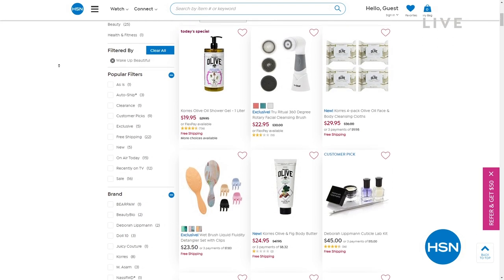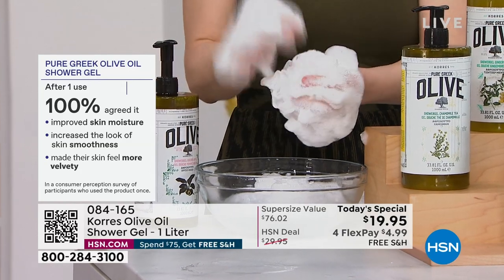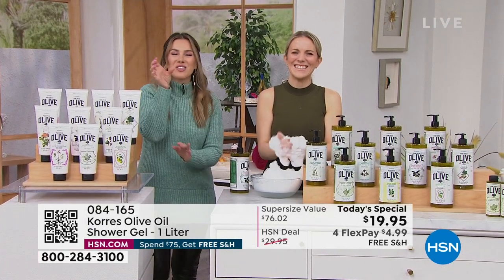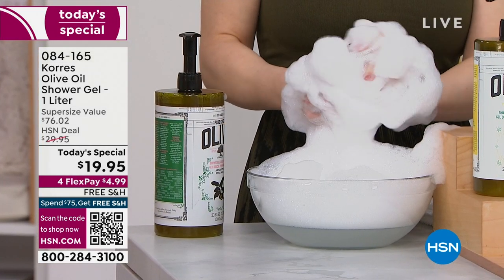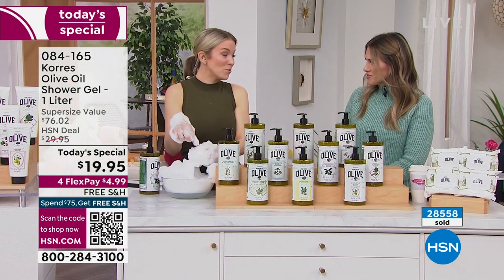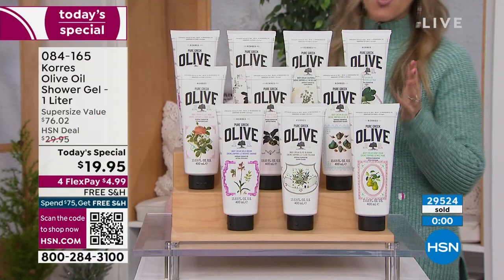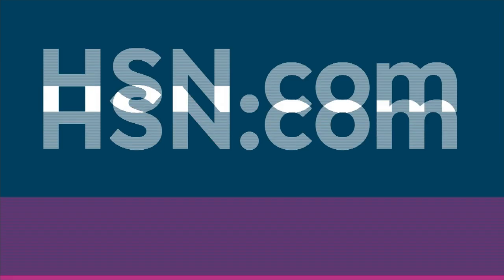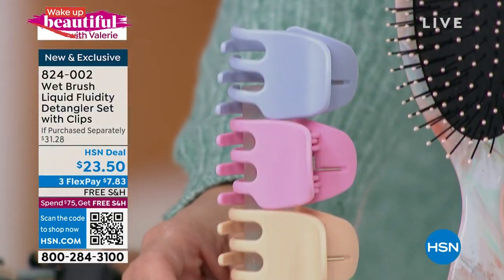HSN | Wake Up Beautiful with Valerie 02.01.2023 - 10 AM